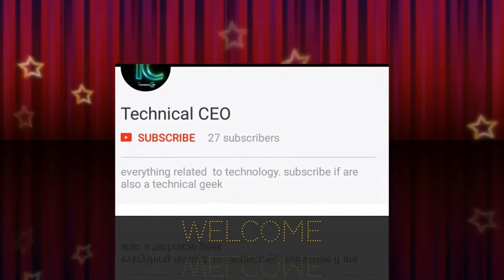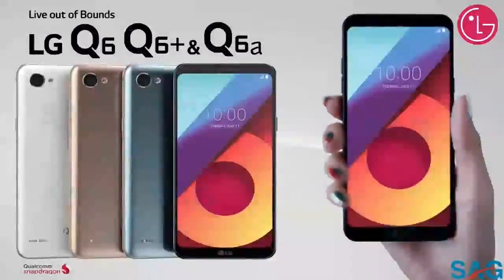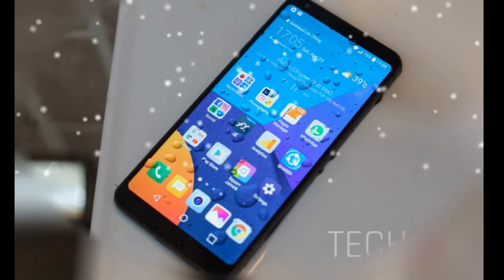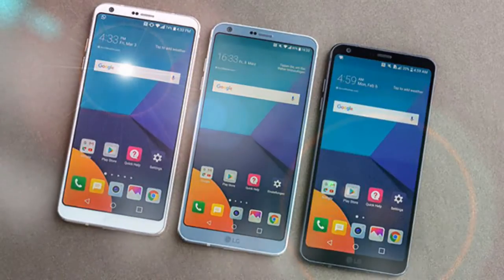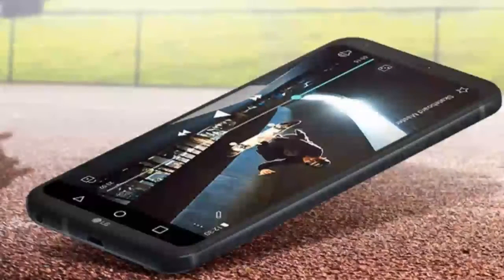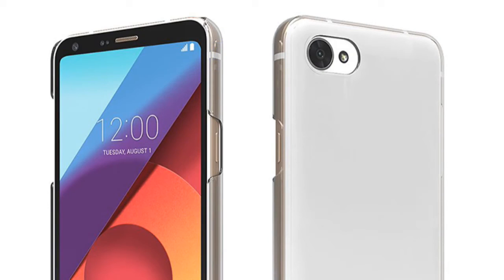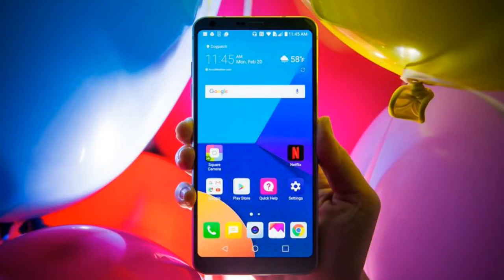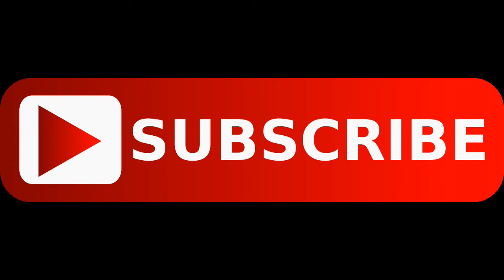Lg Q6 launched with full HD full vision display with 18:9 ratio at 14999.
Guys lg has launched its budget smartphone Q6 with minimum bezel. It's a 5.5 inch full HD full vision display but it feel like if you are holding a 5 inch smartphone. Its so slim but yet powerful and at a price range of just 14999.